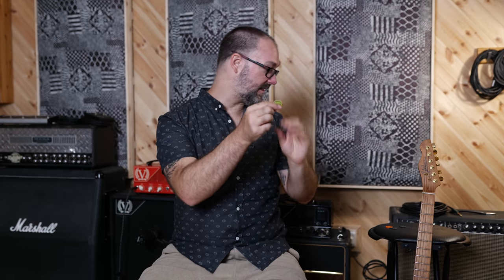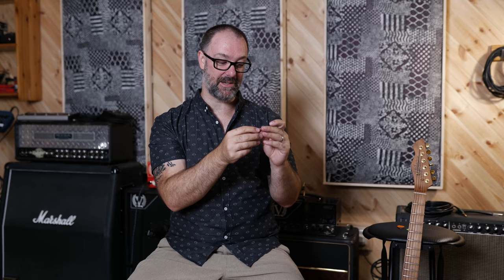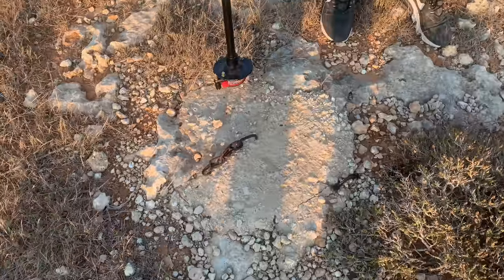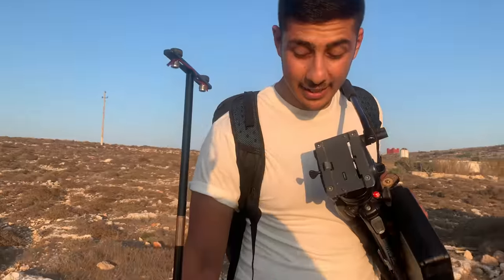Gravity Picks - The Movie